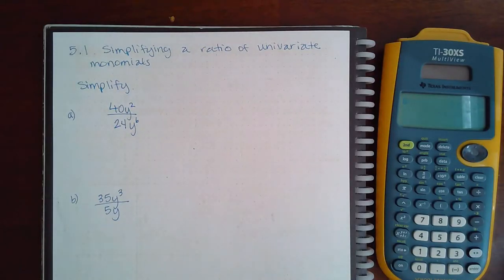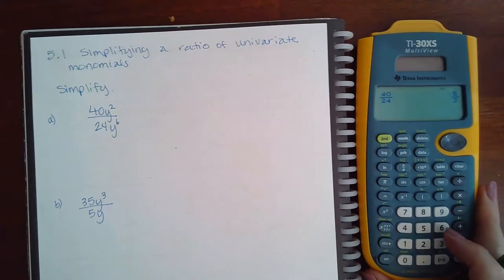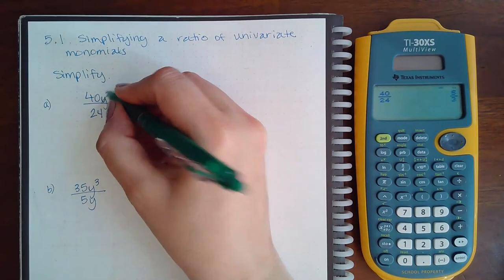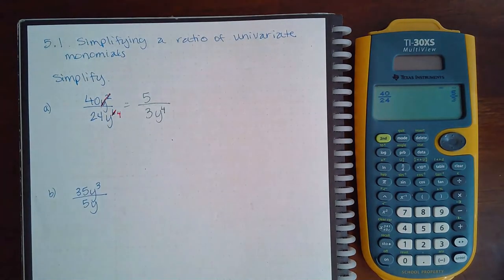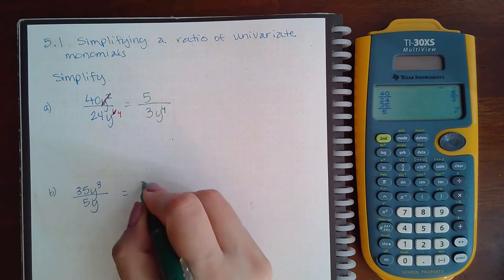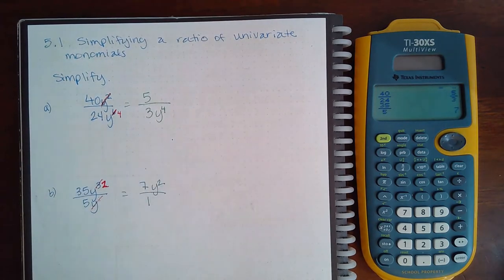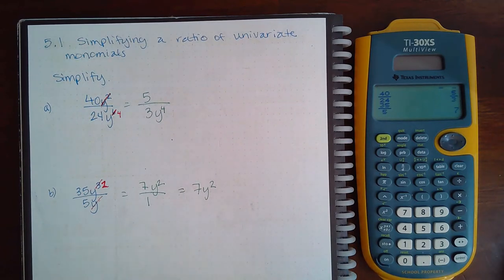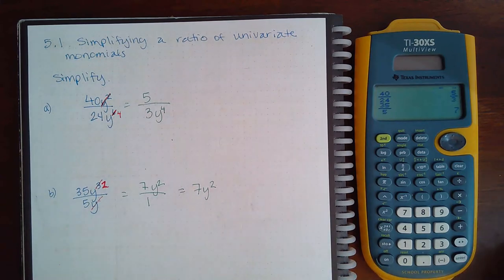5.1 Simp a ratio of univ monomials